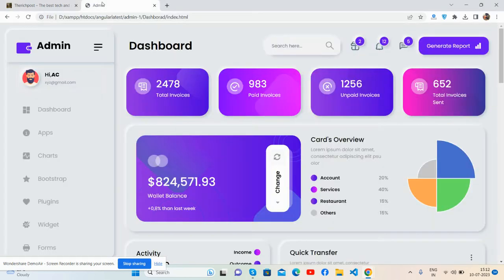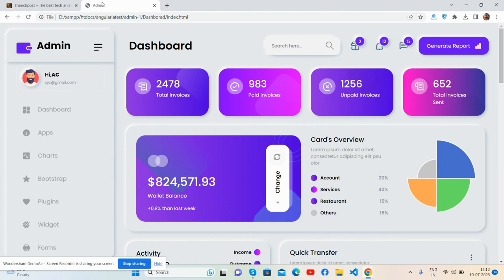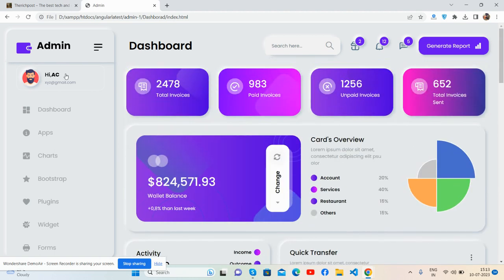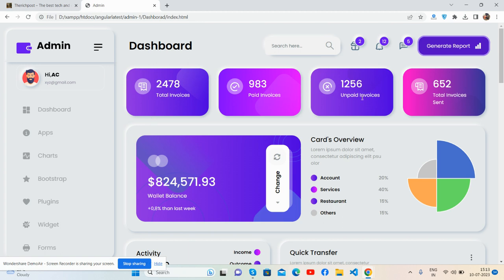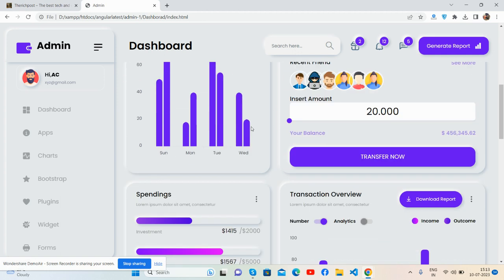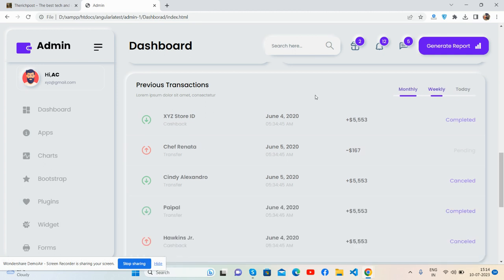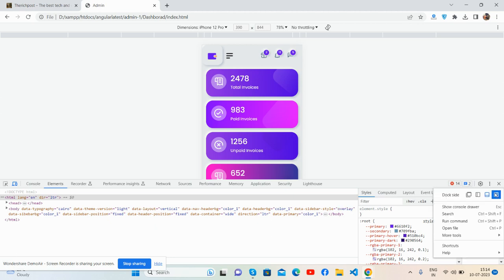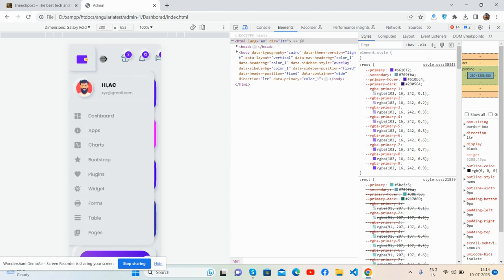Free Animated Admin Dashboard Template 21 - HTML CSS JAVASCRIPT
Free Hospital Admin Dashboard Template 20

Thanks